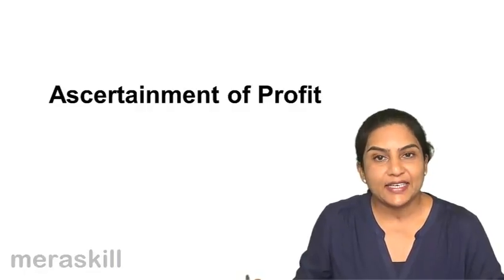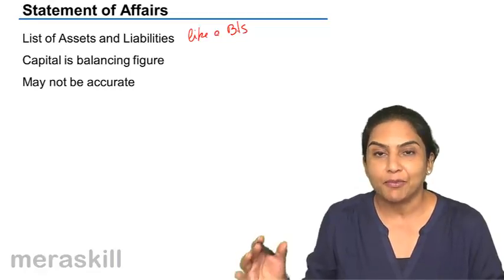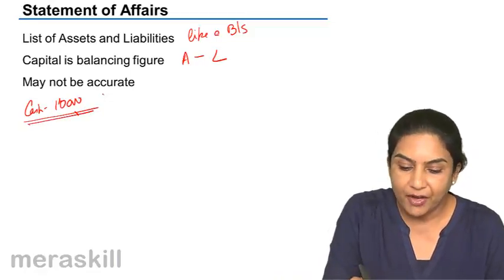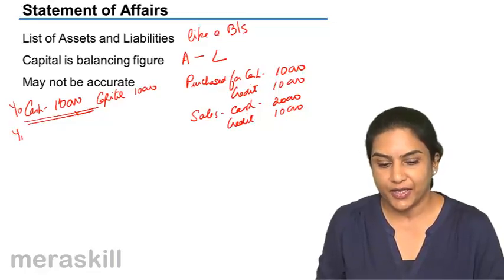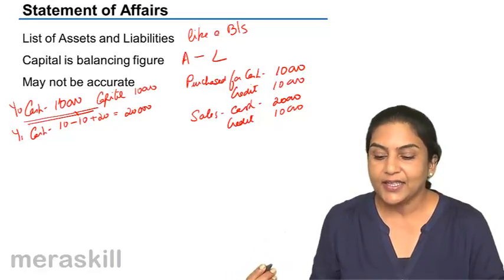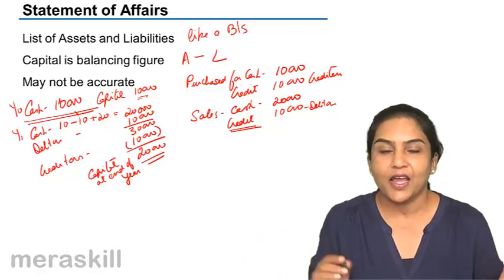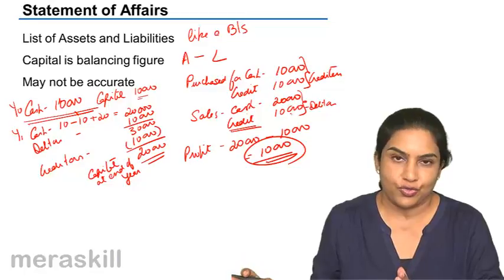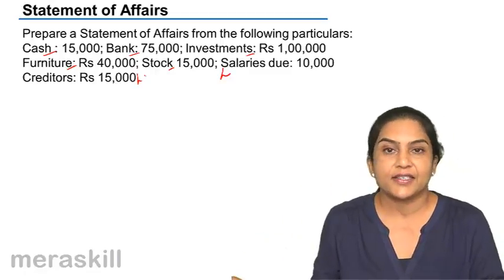What is Ascertainment of Profit | Single Entry System Accounting | CMA | Class 11 | Class 12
What is Ascertainment of Profit, Learn for Free Single Entry Accounting , We have covered Why do we have Single entry system of Accounting, What is the difference between Balance Sheet & Statemenr of Affairs .